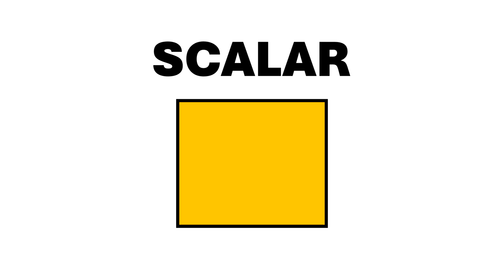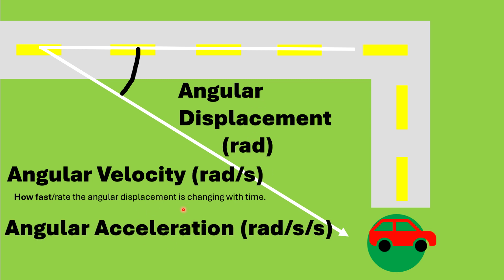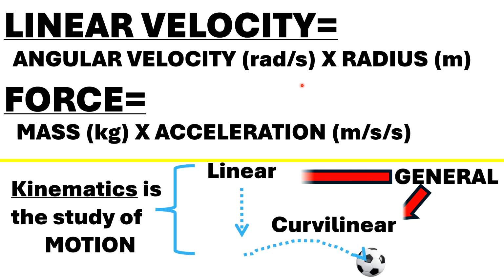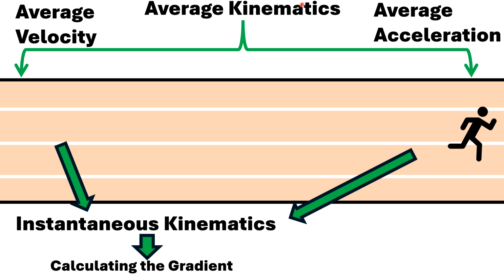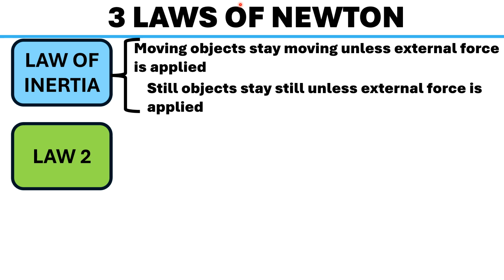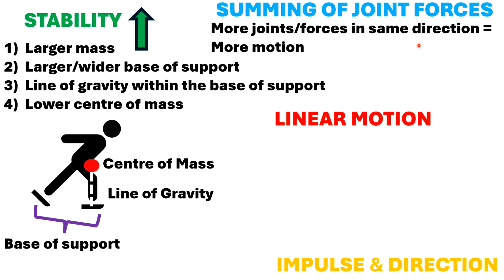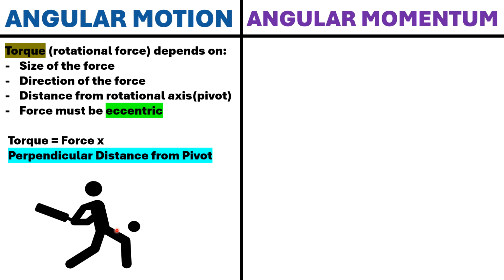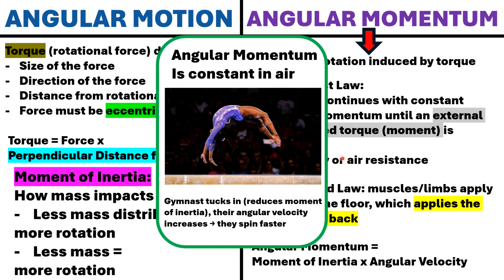IB Sports Science- Newton´s Laws of Motion Explained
IB Sports Science- Newton´s Laws of Motion (B.2.1)
IB SEHS

 I am just a dude that made these videos for himself